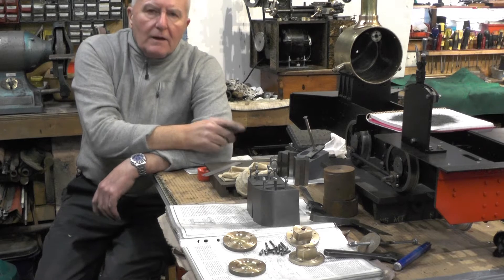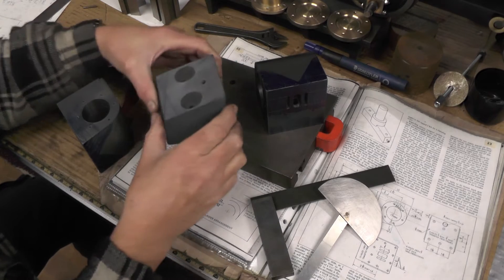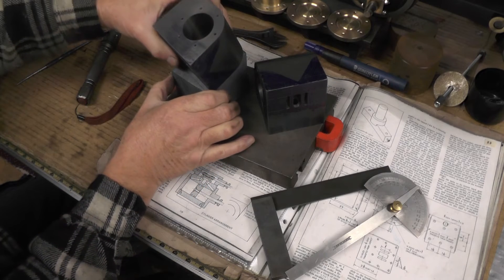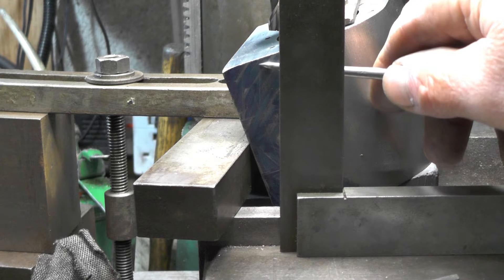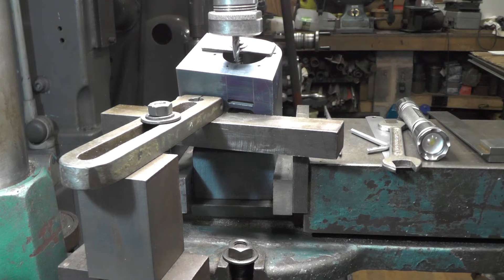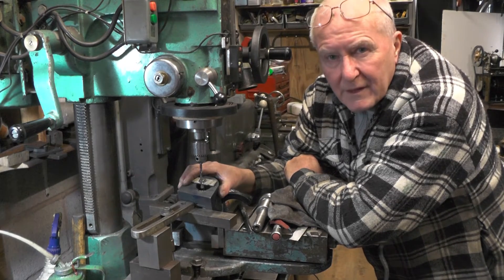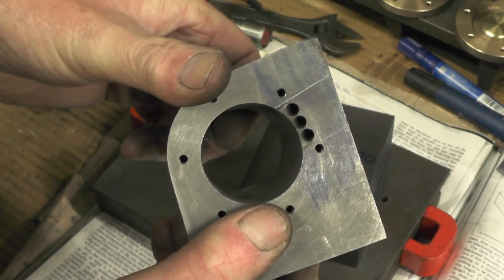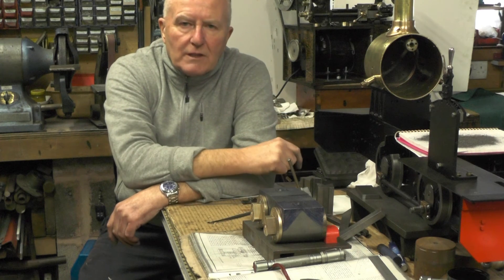Sweet Pea Steam Locomotive Build Part 7e (Cylinders - Machining Steam Passages) "mr factotum"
Sweet Pea Steam Locomotive  Build Part 7e (Cylinders - Machining the Steam Passages on a compound angle to meet the inlet ports
Did i Buy a Pile of Junk!!!  Sweet Pea Steam Locomotive Build Part 7e Making New Cylinders fro Solid Cast Iron. All Parts 7 (a.b.c.d. e. etc etc) relate to the Making of the New Cylinders.
Here machining the steam passages etc

I bought with no boiler History and part dismantled with many bits missing, the bits missing are no problem to re make, its the boiler that will decide if its a re-furb or a scrap weigh in.  So my Scratch built Metre Maid version of this that i built 3 years ago, will have to wait to see if it has a mate!!!
kev